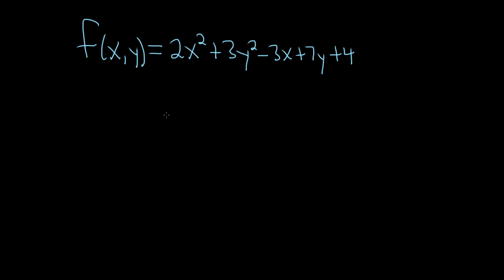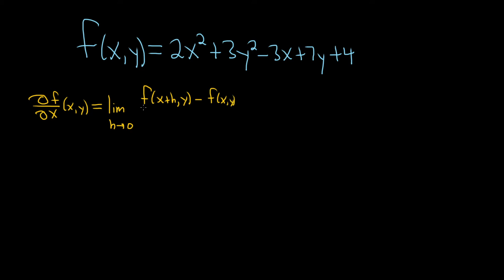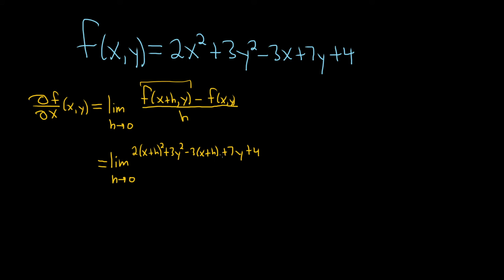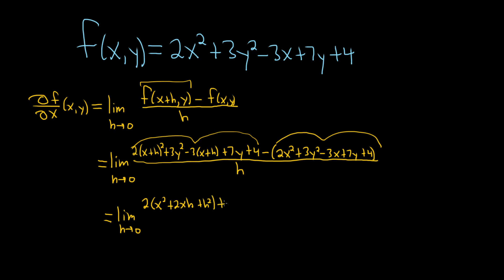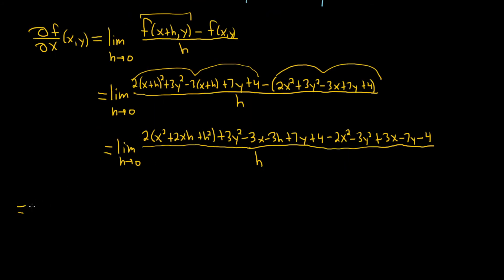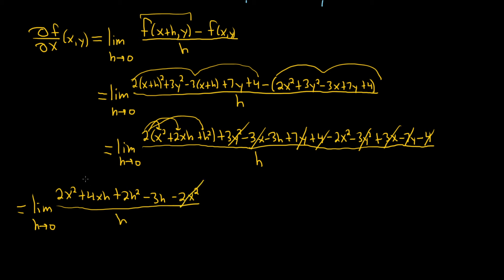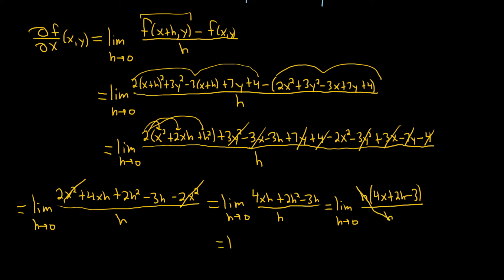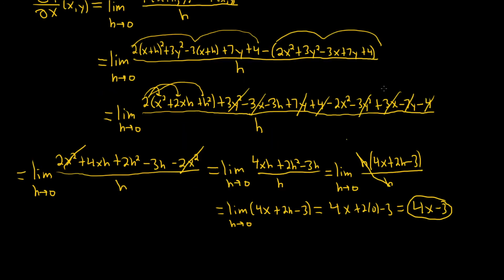How to Find the Partial Derivative with respect to x using the Limit Definition Polynomial Example